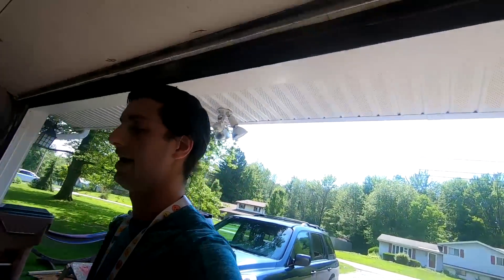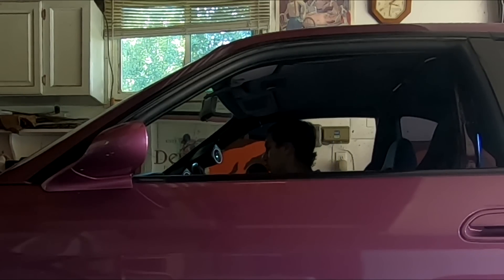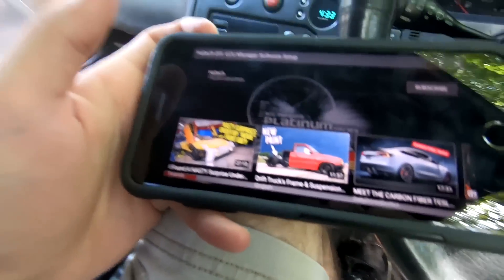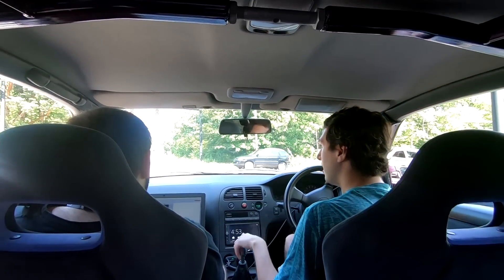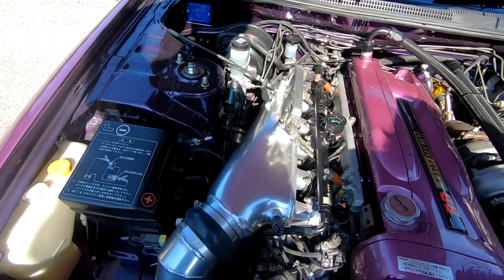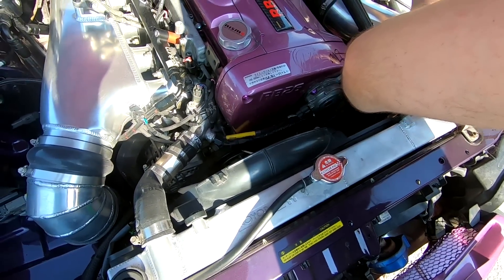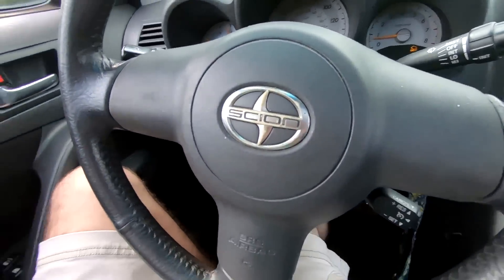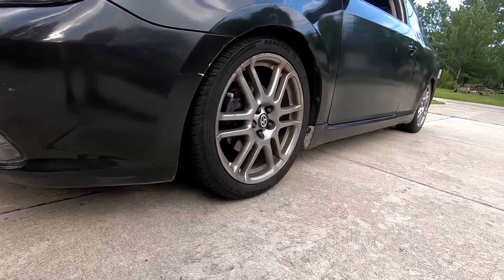I BROKE THE R33... Kinda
So the power steering belt came off on that last pull. Nothing major for any of you that are just gonna be like omg he already broke it. Hope you guys enjoy!
This Channel is about my life and mostly cars. Me learning what the heck I'm doing and having the time of my life! Thank you so much for Adam LZ for all of his support and his fans support so far! It's been crazy! Also Alberto Big Boost your amazingly chill thanks for being so nice!